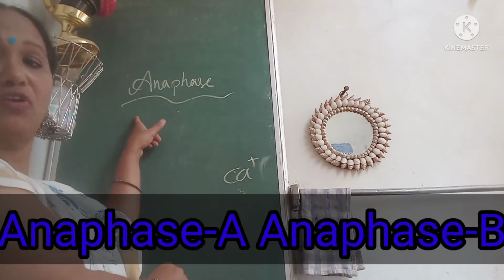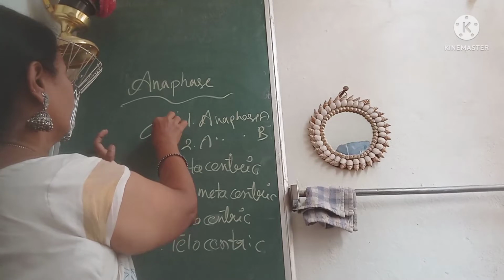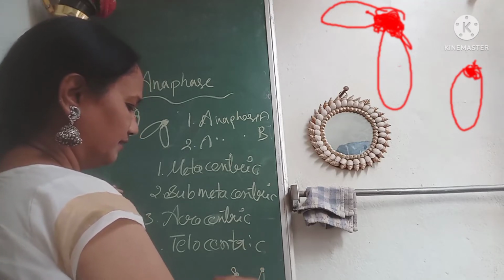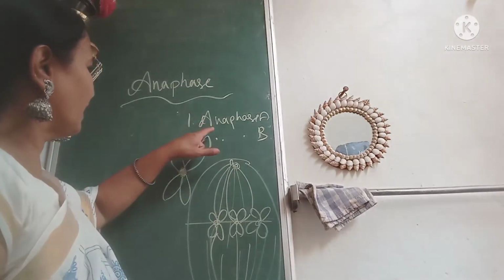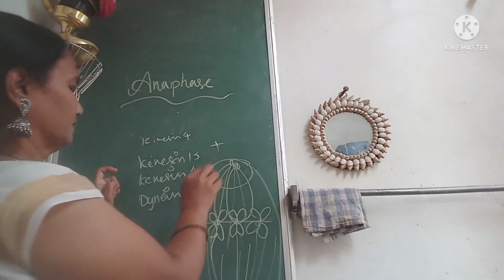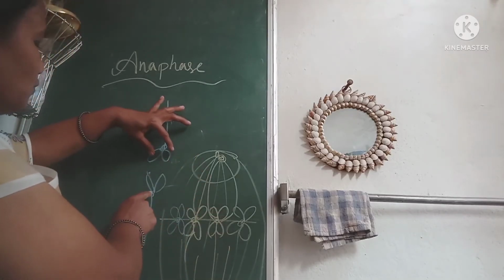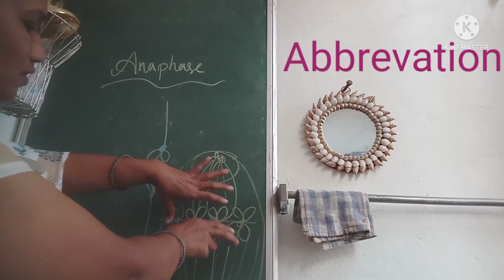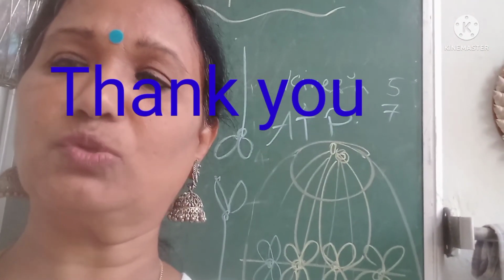Prasoona's biology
Today I am with another module that is anaphase.once you listen every thing will be cleared and become confident when you reach the end of the this topic.